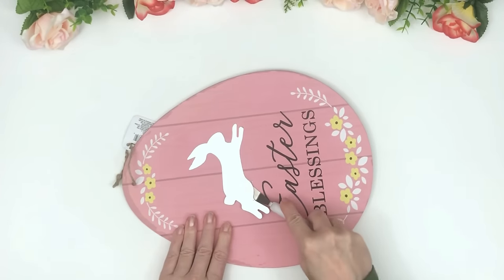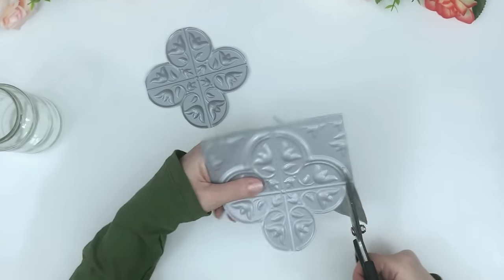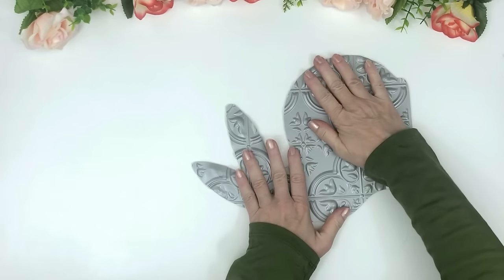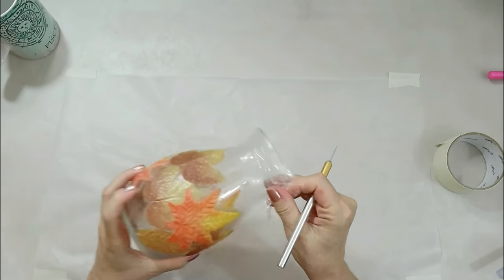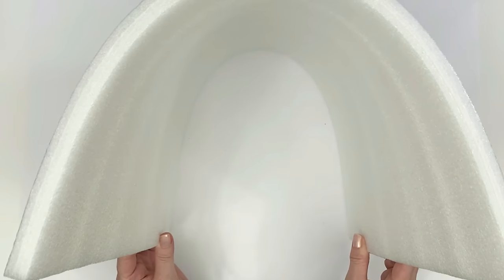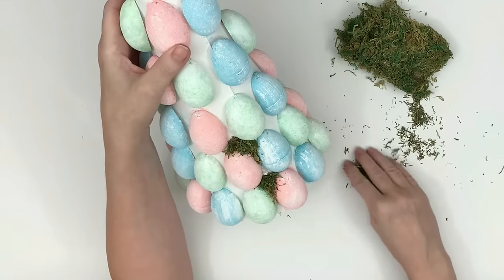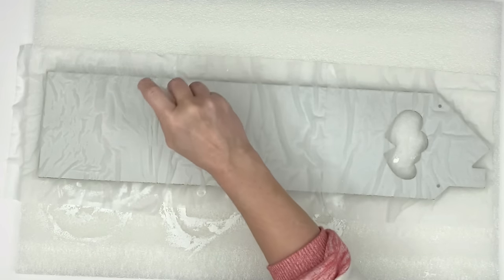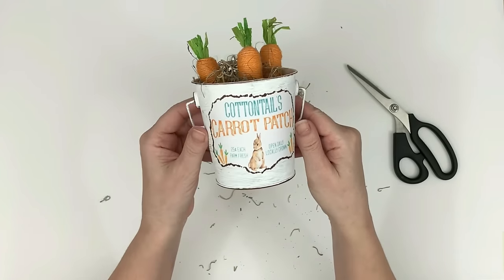DOLLAR TREE EASTER DIYS USING DOLLAR TREE STICK ON TILES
18 Dollar Tree Easter decorating ideas using Dollar Tree stick on tiles and Dollar Tree craft items. Easy Easter crafts ideas. Spring DIYS. Happy humble crafting everyone! xox

Tin snips
6'' jumbo craft sticks
6'' jumbo craft sticks
12" paint sticks
3 rolls of rafia
50 artificial pine branches chunky
25 artificial pine branches delicate

Holly
 xox